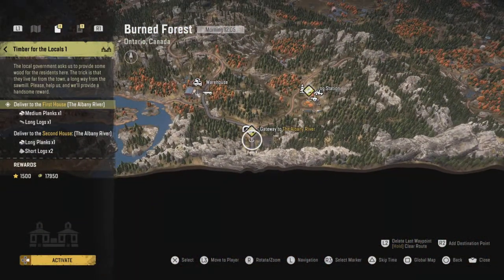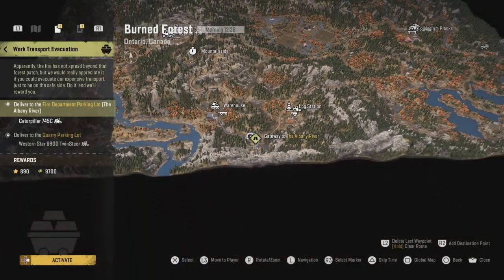Work Transport Evacuation | Ontario | Part 23 | SnowRunner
As I mentioned in the previous regions videos I have played this save file since release and only recently started recording it. Also, I use mods now but I did complete the vanilla game without them.

SnowRunner puts you in the driver’s seat of powerful vehicles as you conquer extreme open environments with the most advanced terrain simulation ever. Drive over 40 vehicles from brands such as Ford, Chevrolet, and Freightliner as you leave your mark on an untamed open world.

SnowRunner (2020)

As always let me know any suggestions or other games you would like to see me try to get the Platinum Trophy!

Console - PS5
Wheel - Logitech G29 + Logitech Shifter (I don't always play with the wheel)